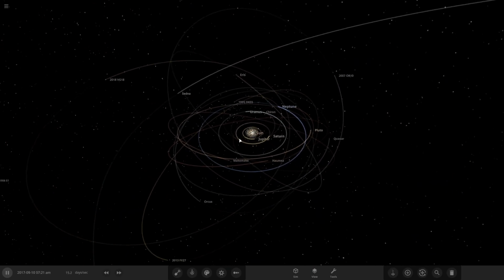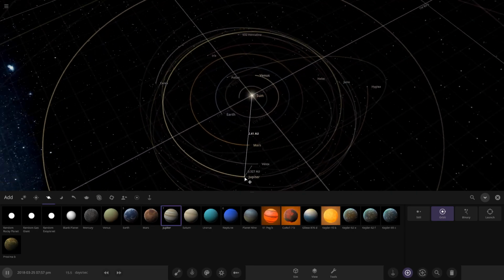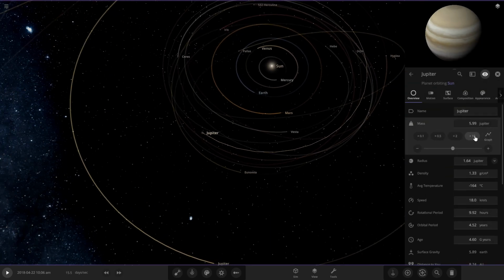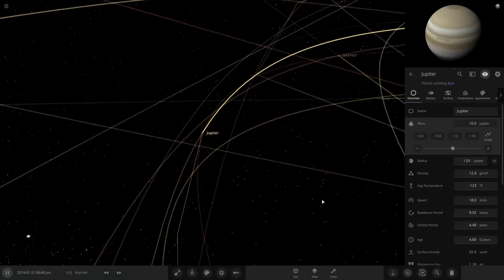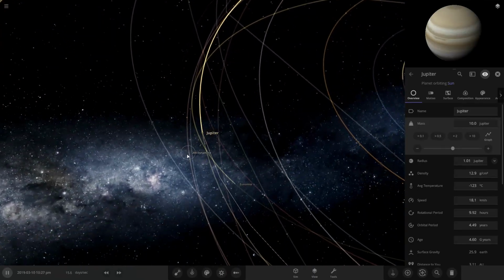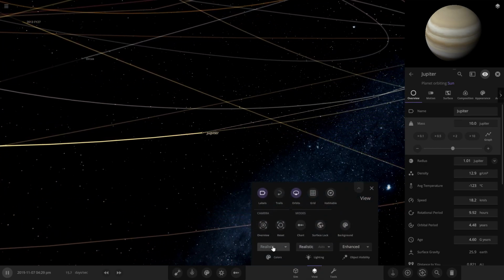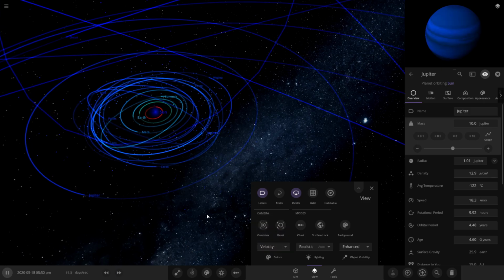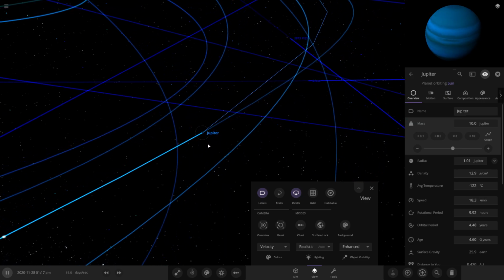destroying the solar system with a megajupiter | Universe Sandbox 2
in this video I'll be destroying the solar system with a jupiter that has 10 times the mass!